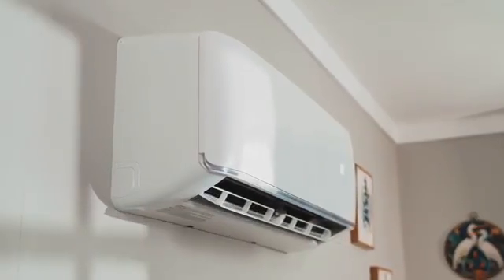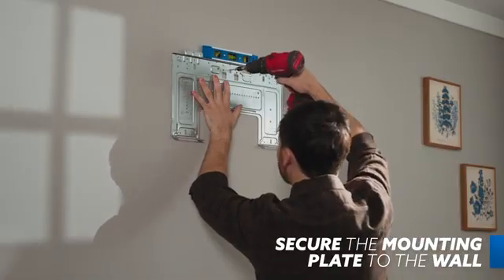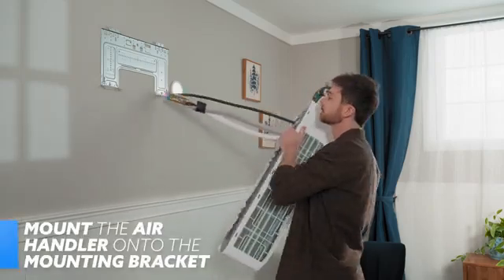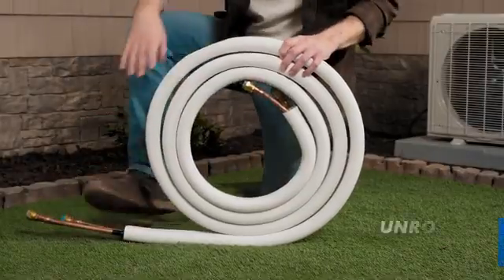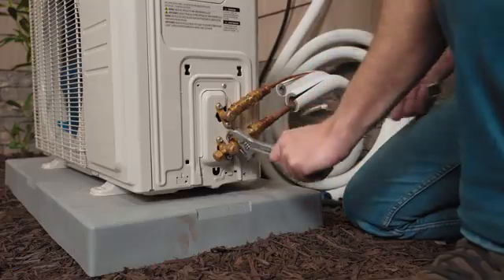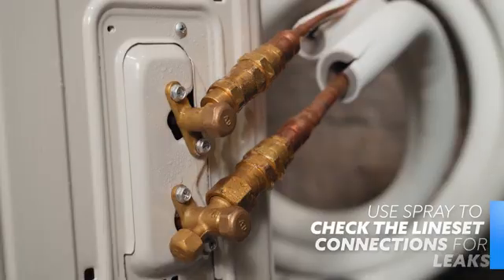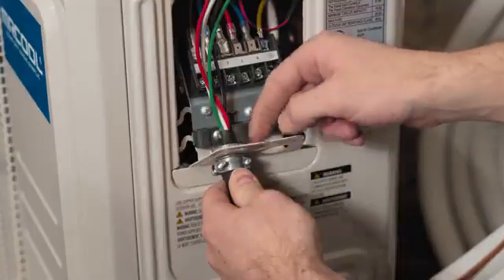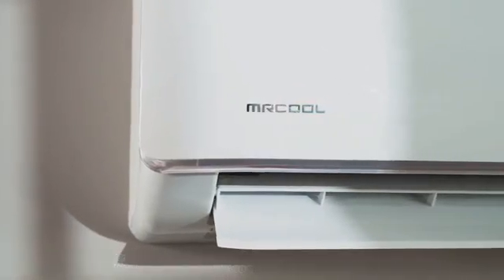MRCOOL DIY Direct: Complete HVAC & Mini Split Installation Guide + Expert Tips (2025)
✅ Welcome to MRCOOL DIY Direct — your go-to source for MRCOOL mini splits, HVAC systems, and do-it-yourself installation help!

In this video, we’ll walk you **step-by-step** through how to install your MRCOOL DIY Mini Split Heat Pump System. Whether you’re upgrading your home HVAC or setting up a brand-new system, this guide shows how to mount, connect, and power your MRCOOL unit safely and efficiently.

⏱️ **Chapters**
00:00 Mounting Plate Installation
01:04 Wall Hole
01:26 Prepare Line Set
01:40 Mount the Indoor Unit
02:03 Install USB Dongle
02:27 Outdoor Unit Placement
02:54 Quick Connect® Refrigerant Lines
03:46 Operation Test

- How to install a MRCOOL DIY Mini Split System
- How Quick Connect® line sets make installation easy
- Step-by-step guide to connecting indoor & outdoor units
- WiFi setup using the SmartHVAC App
- Troubleshooting and pro tips for optimal performance

🏠 **About MRCOOL DIY Direct**
MRCOOL DIY Direct is your trusted online source for MRCOOL HVAC systems — including MRCOOL DIY Mini Splits, MRCOOL Universal Series, and MRCOOL Advantage systems. We specialize in **factory-direct pricing**, fast shipping, and personalized technical support to help you complete your project with confidence.

🔧 **Products Featured**
- MRCOOL DIY 5th Gen Mini Split System
- MRCOOL E-Star Series Heat Pump  System
- MRCOOL SmartHVAC WiFi Dongle
- MRCOOL Quick Connect® Line Sets

💬 **Need Help?**
Have questions about your MRCOOL installation? Drop them in the comments below — our team and community are happy to help!

We post regular updates with the latest MRCOOL innovations and how-to content for homeowners and installers.